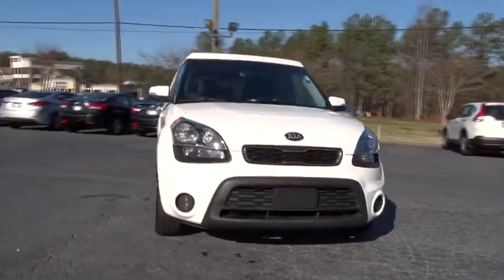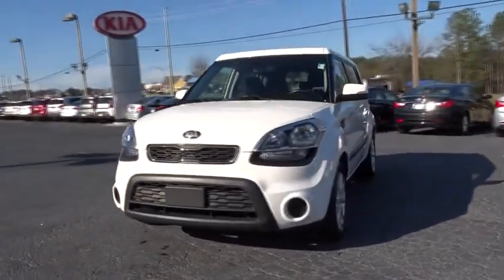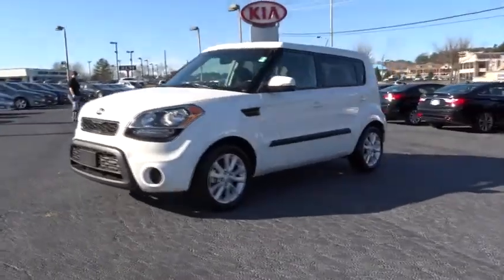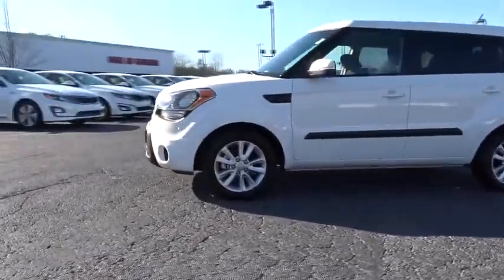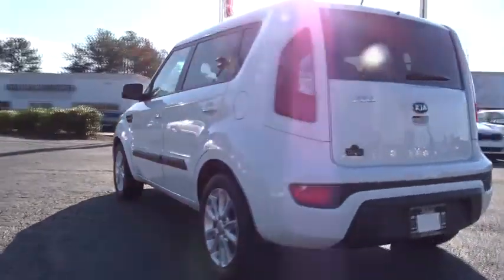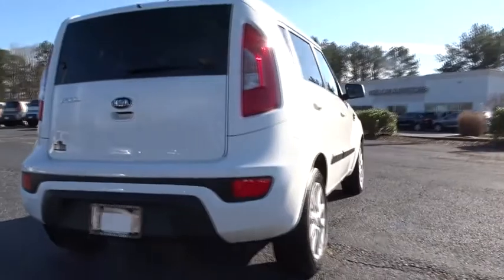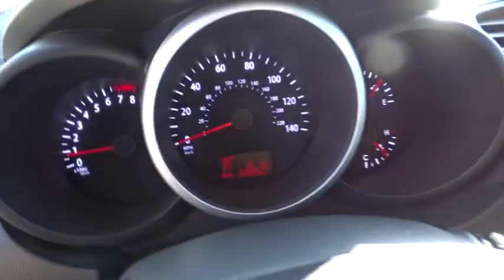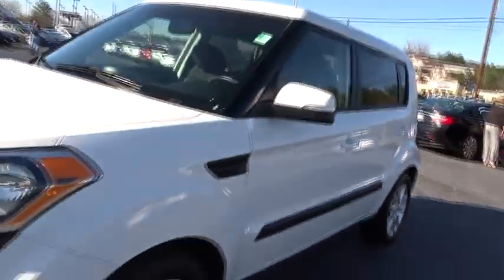2013 Kia Soul Johns Creek, Buford, Athens, Duluth, Gainesville, GA KB10961ASB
2013 Kia Soul

4180 Buford Drive (Hwy 20)

AT KIA MALL OF GEORGIA, WE BELIEVE PEACE OF MIND SHOULD COME STANDARD WITH EVERY CERTIFIED PRE-OWNED VEHICLE WE OFFER. THAT'S WHY WE PROVIDE THE KIA CERTIFIED PRE-OWNED LIMITED WARRANTY, WHICH INCLUDES A 10 YEAR / 100,000 MILE POWERTRAIN LIMITED WARRANTY PROGRAM, 1 YEAR / 12,000 MILE PLATINUM COVERAGE AND 10 YEARS / UNLIMITED MILES OF 24-HOUR ROADSIDE ASSISTANCE SO YOU CAN REALX AND ENJOY THE RIDE !!!Come see this 2013 Kia Soul +. It has a Automatic transmission and a Gas I4 2.0L/121 engine. This Soul features the following options: Waistline molding w/fender garnish -inc: rear body-colored garnish, Variable intermittent windshield wipers w/washers, Under-floor luggage tray, Trip Computer, Torsion beam axle rear suspension -inc: monotube shock absorbers, Tire pressure monitoring system (TPMS), Tire mobility kit, SiriusXM satellite radio, Side-impact door beams, and Roof antenna. Stop by and visit us at Kia Mall of Georgia, 4180 Buford Dr, Buford, GA 30518.